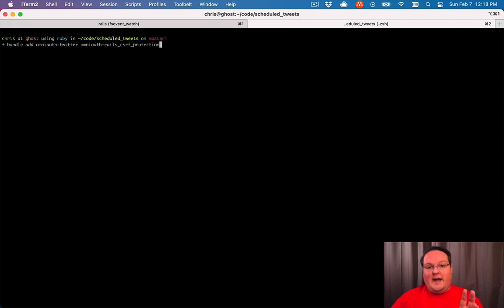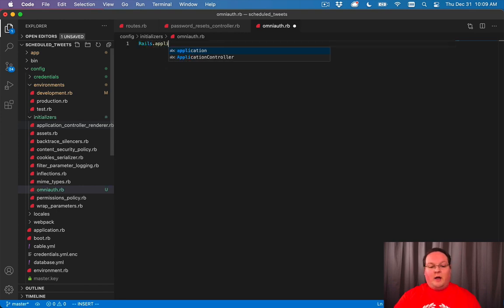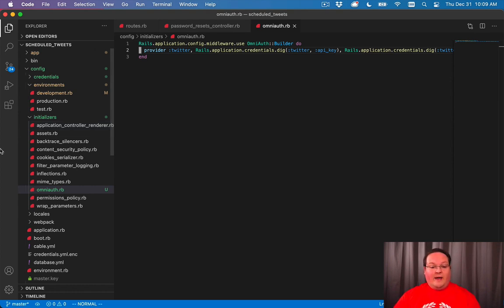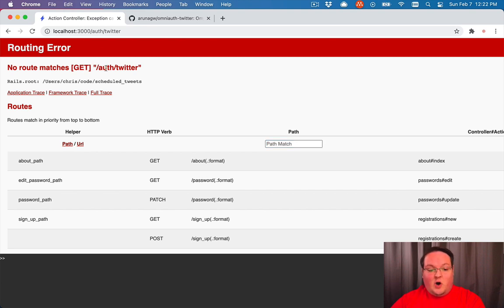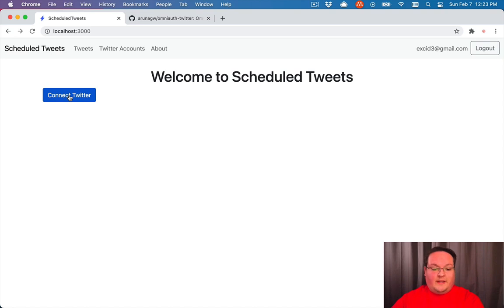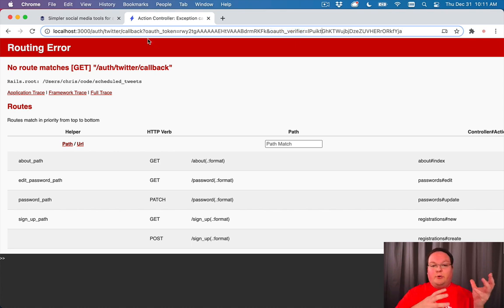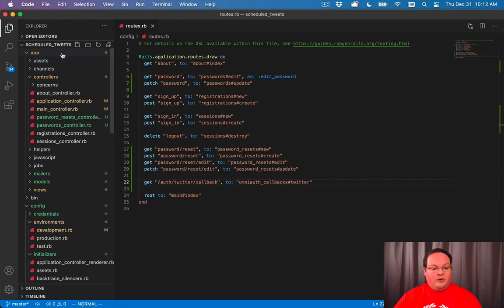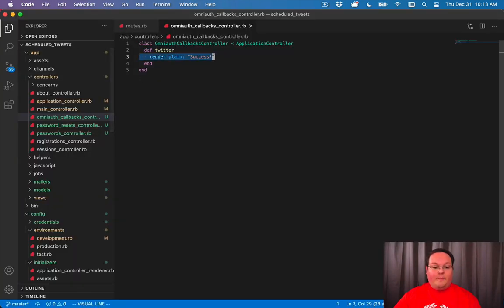Rails 6 for Beginners Part 24: OmniAuth URLs [Revised for Omniauth 2.0]